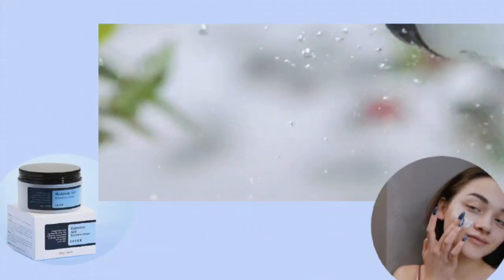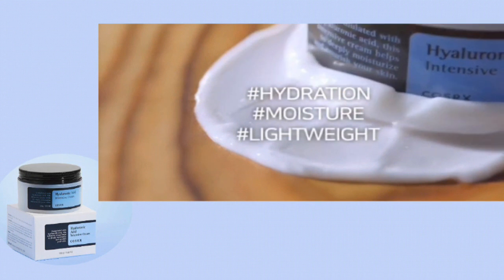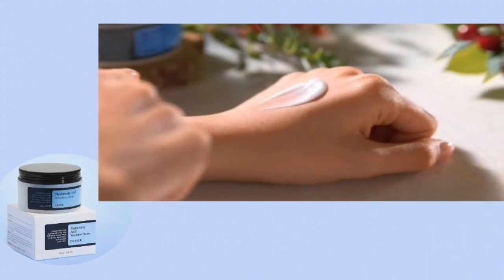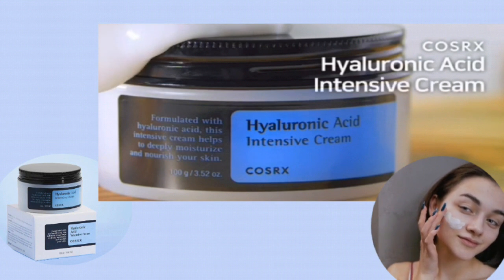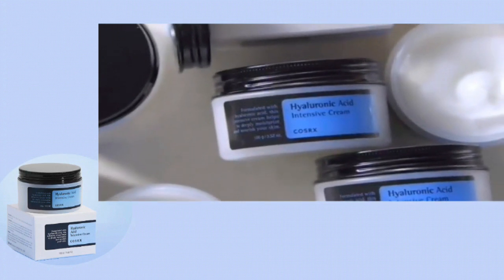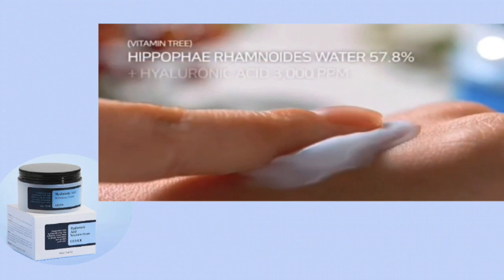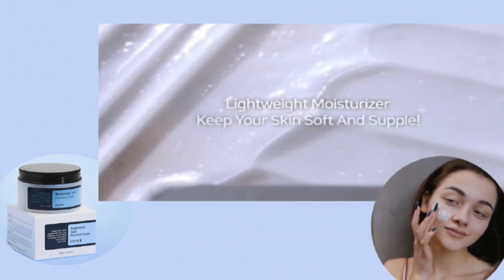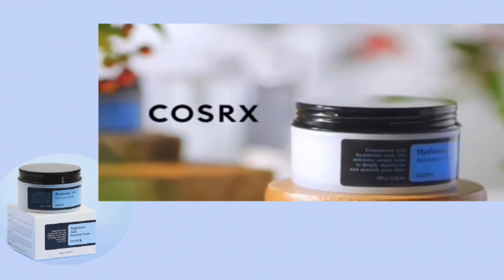Cosrx Hyaluroinc Acid Intensive Cream | Korean skin care cream